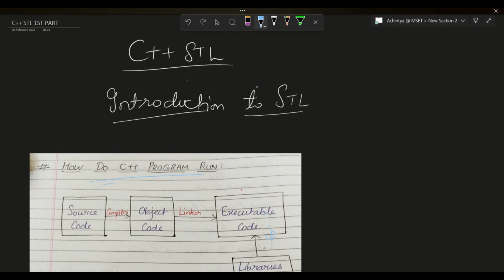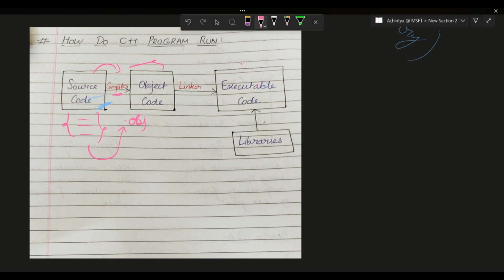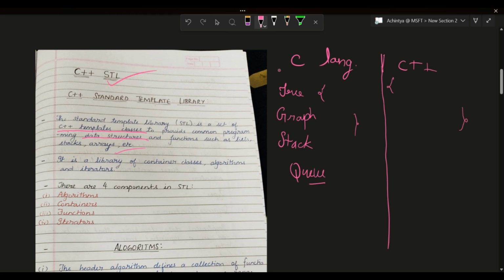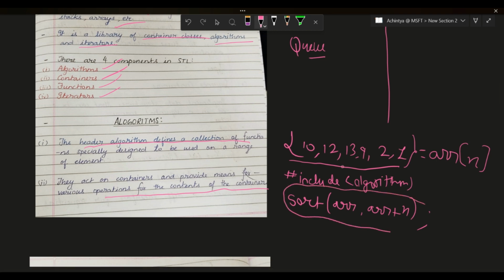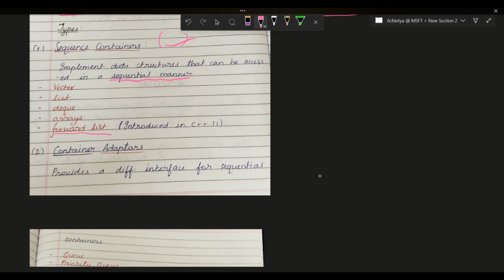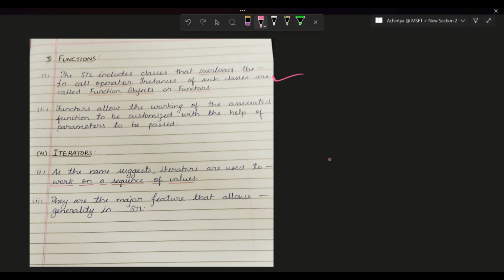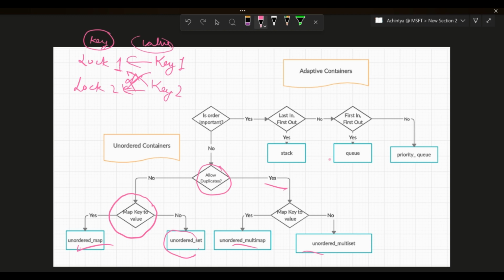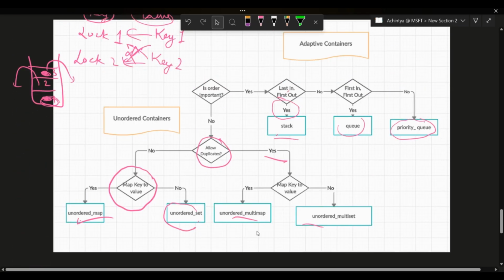C++ STL : Full Overview in 15 Minutes || WITH NOTES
In this video, we will explore the C++ Standard Template Library (STL) and its various components. The STL is a powerful library that provides a set of generic algorithms, data structures, and iterators for C++ programming. It enables developers to write efficient and reusable code, and is widely used in industry for its simplicity and versatility.

In this video, we will cover the different components of the STL, such as containers, algorithms, and iterators, and learn how to use them effectively in our programs. We will start by discussing the different types of containers available in the STL, including vector, list, set, and map. We will explore how these containers work, their complexity and performance characteristics, and how to use them to store and manipulate data.

Next, we will move on to the different types of algorithms available in the STL, such as sorting, searching, and transforming algorithms. We will learn how to use these algorithms to perform common operations on data, such as finding the minimum and maximum values, sorting data in ascending or descending order, and transforming data from one format to another.

Finally, we will cover the concept of iterators, which are an essential part of the STL. We will explore the different types of iterators available, such as input iterators, output iterators, forward iterators, and random access iterators, and learn how to use them to traverse and manipulate data stored in the various containers.

Throughout the video, we will provide examples of how to use the different components of the STL in practice, and explain the benefits and drawbacks of each approach. By the end of the video, you will have a thorough understanding of the STL and how to use it to write efficient, reusable code in C++.